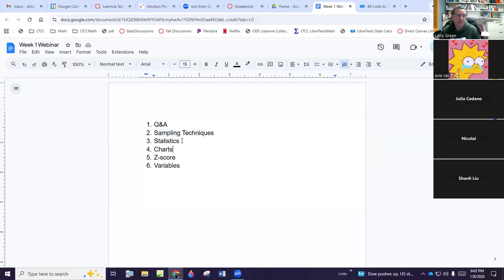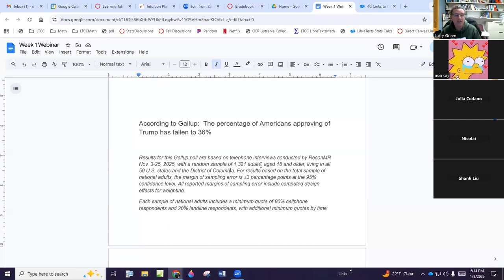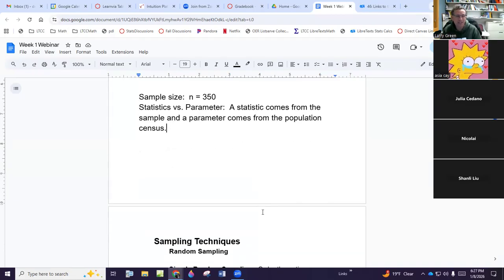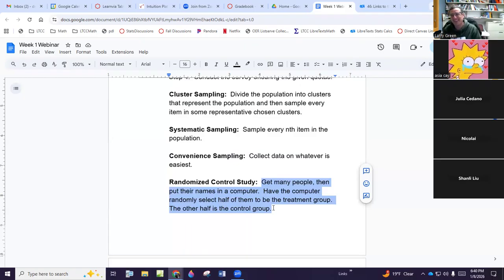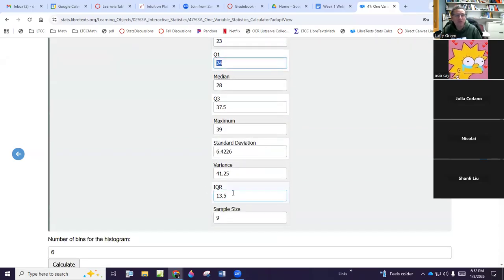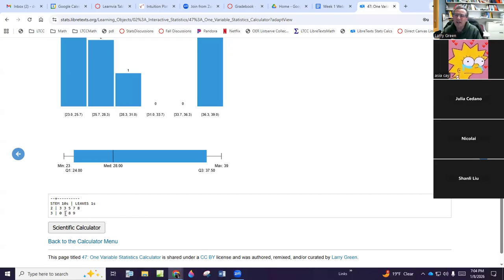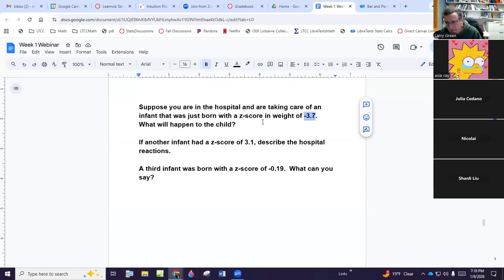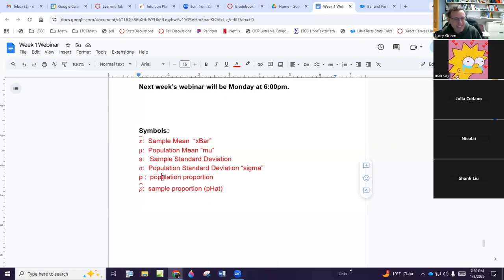Statistics Webinar on Sampling Statistics and Charts